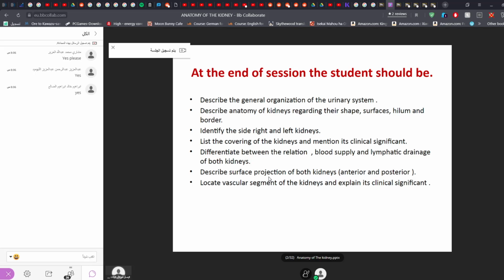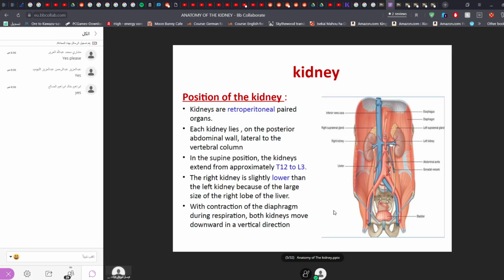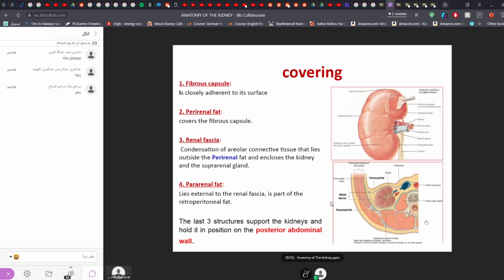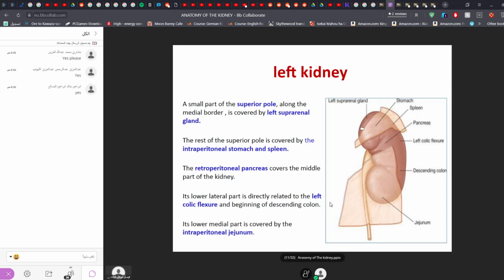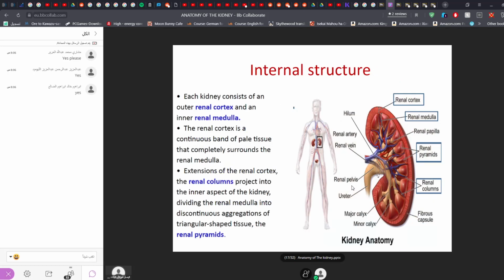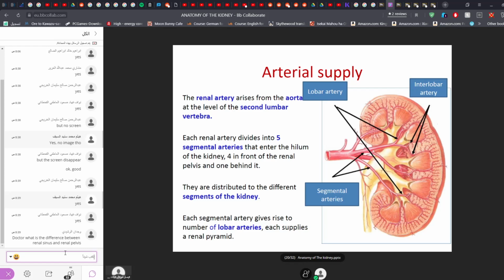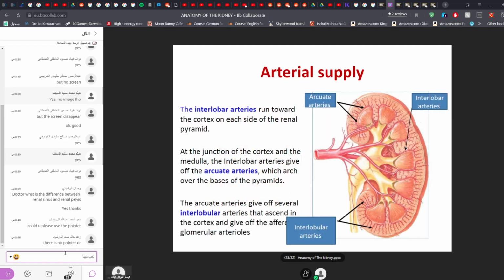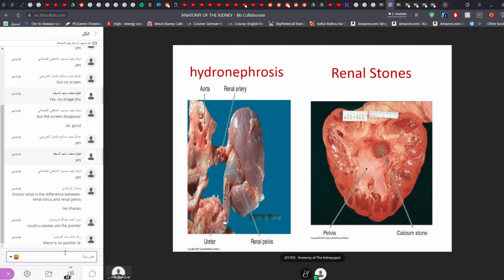Anatomy of Kidney